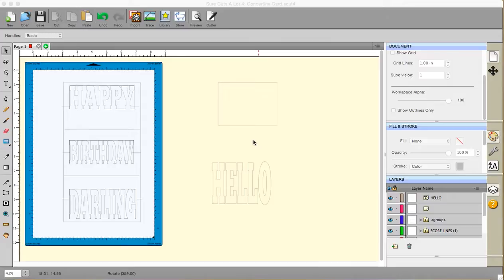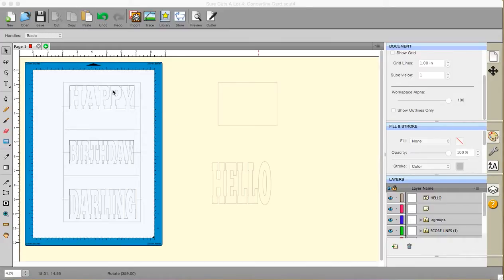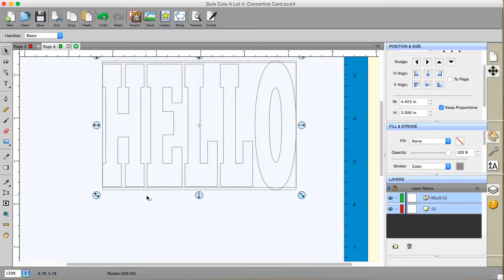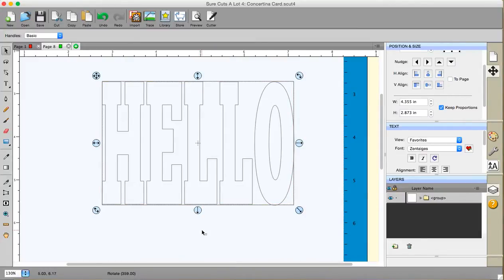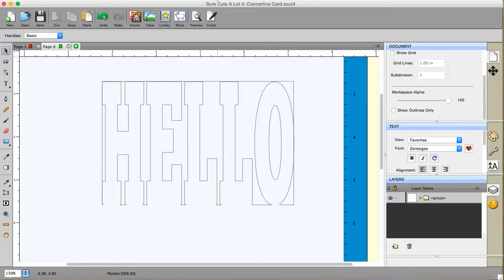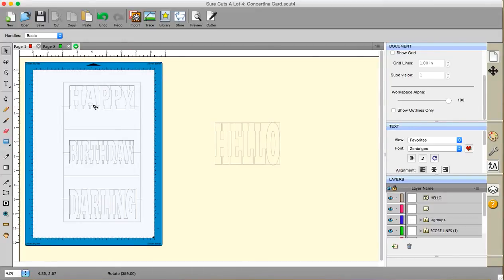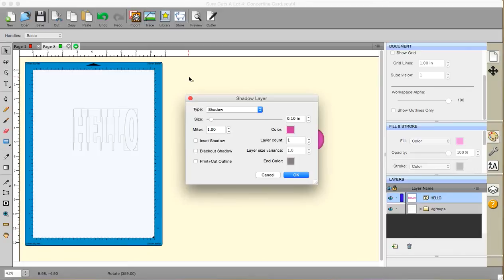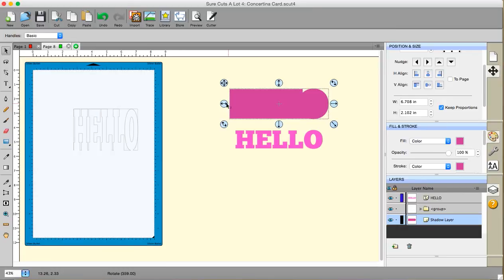CONCERTINA CUT OUT AMENDED!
So sorry, here is the right video!  The result is a lovely card, file can be accessed from my blog.